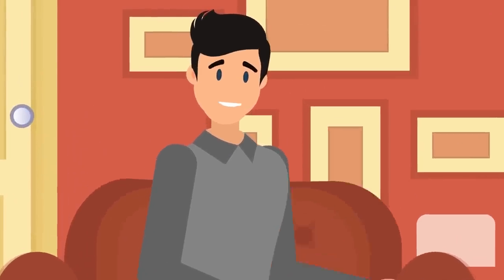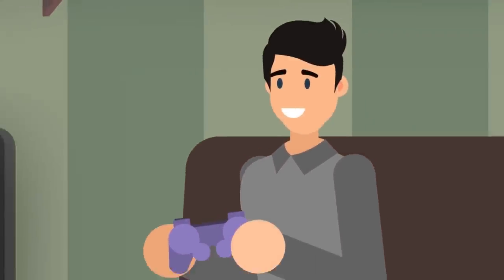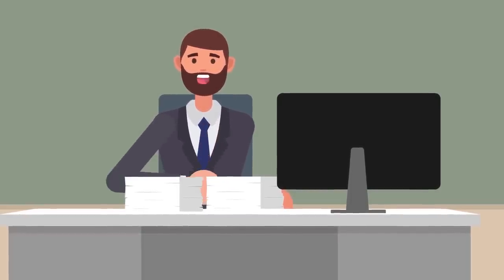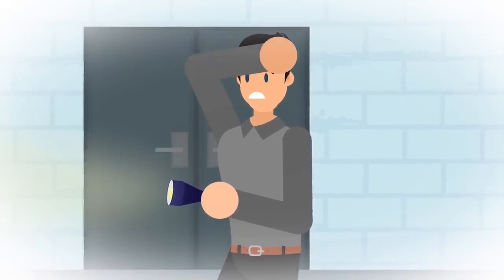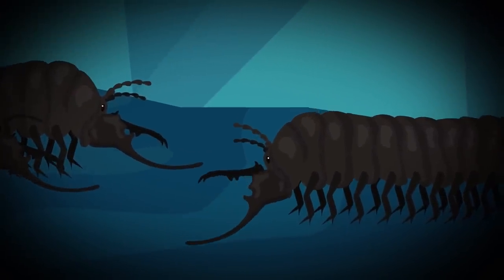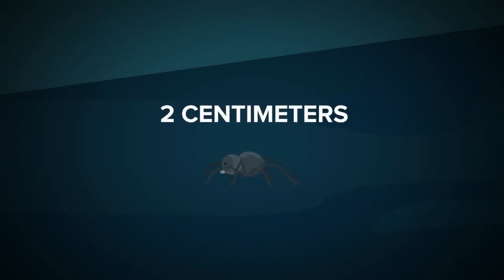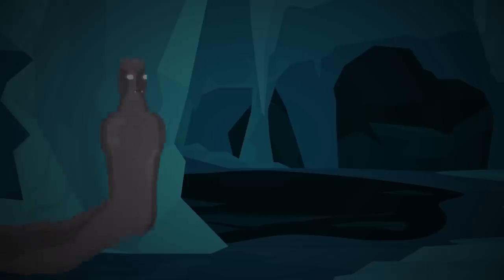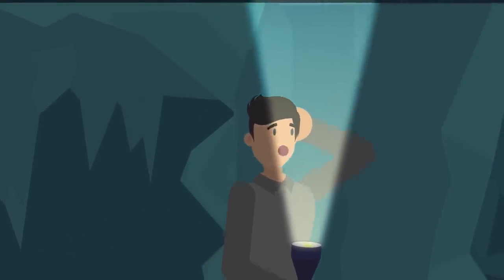The Backrooms - Level 8 - Entity Infestation in the Cave System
The Backrooms Level 8 is also known as Cave System .
It has a survival difficulty rating of CLASS 5. It is UNSAFE and UNSECURE. It contains an ENTITY INFESTATION.

Level 8 is made of huge caverns and small cave systems that twist and turn like normal underground systems. Level8 is very damp, with Almond Water flowing from the walls and ceiling.
Many dangerous Entities reside in Level 8, that being Smilers, Skin-Stealers, Wretches, Camo Crawlers. Transporters, Male and Female Deathmoths, Hostile Facelings, Blossoming Eyes, Hounds, Death Rats, Paralies, Faultcrawlers, Clumps, Watchers, Reviooks, Wranglers and rare sightings of Stalkers. Level 8 has their own special Entity known as The Arachnids of Level 8.